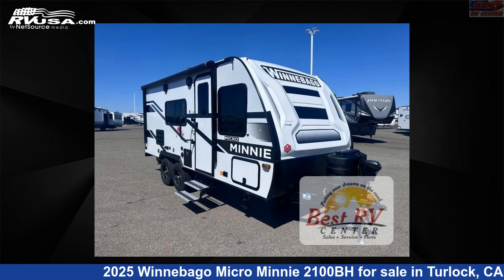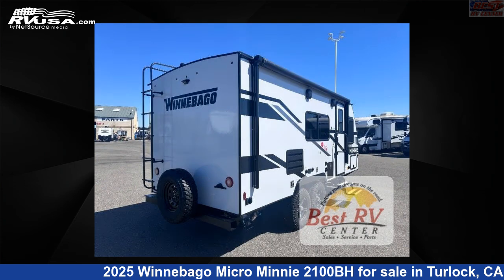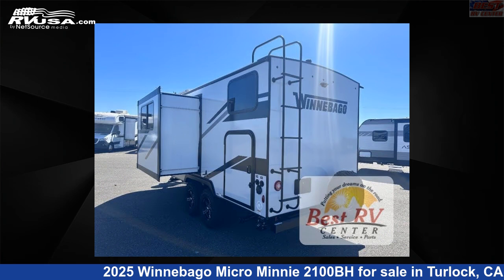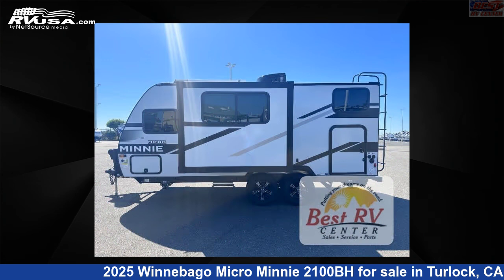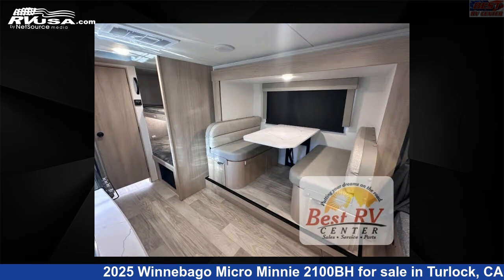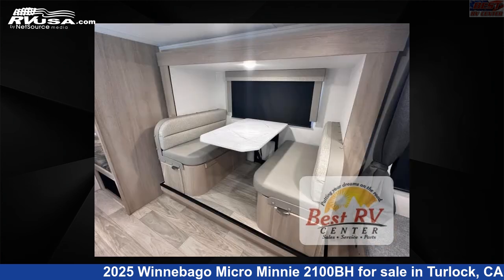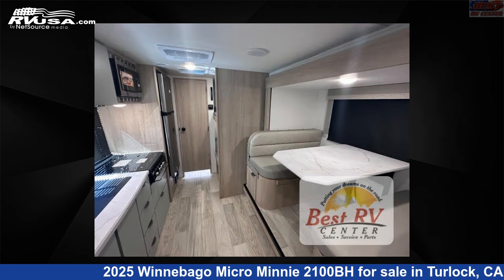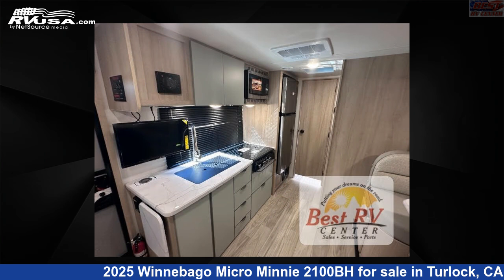Phenomenal 2025 Winnebago Micro Minnie Travel Trailer RV For Sale in Turlock, CA | RVUSA.com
This 2025 Winnebago Micro Minnie 2100BH is a Travel Trailer RV. It is located in Turlock, CA 95382 and is offered for sale by Best RV Center. This New Winnebago Is 21' 0" in length and features a Paragon interior, sleeps 5, Slideout, and 31 gal fresh water capacity. The floorplan layout of this Travel Trailer features Bunkhouse.